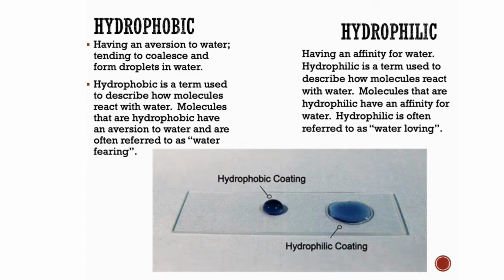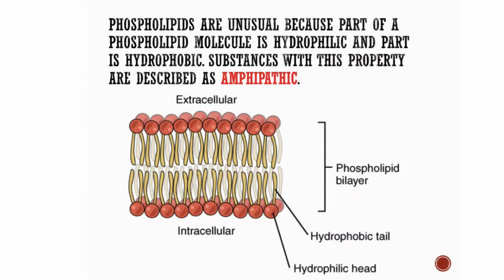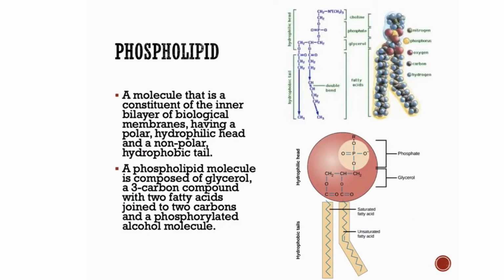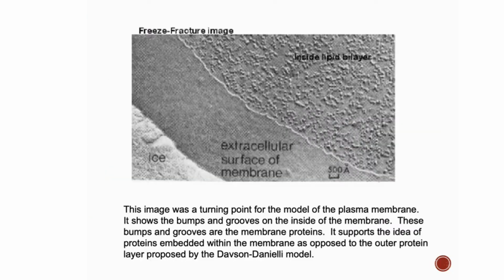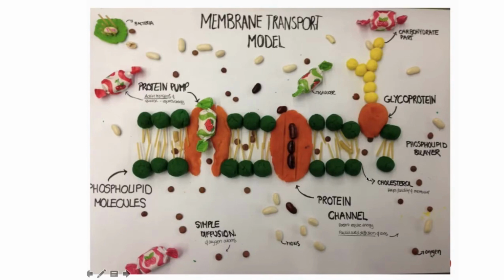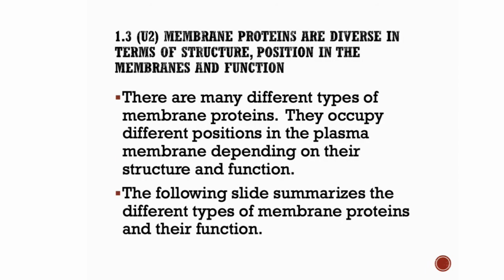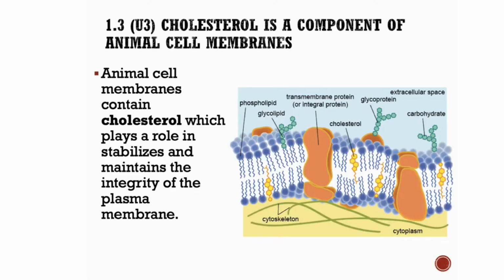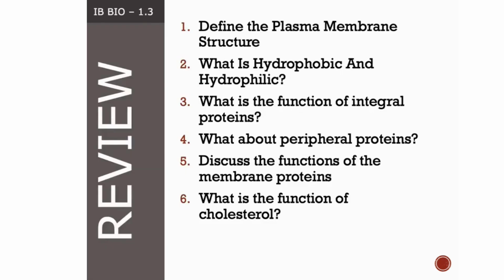IBDP UNIT 1.3 MEMBRANE STRUCTURE